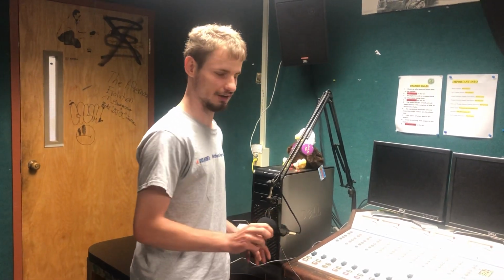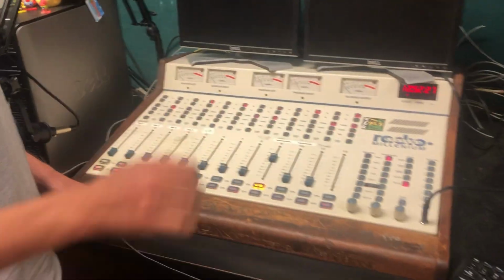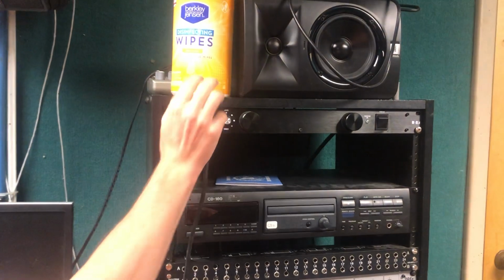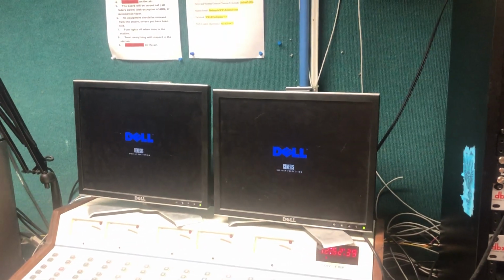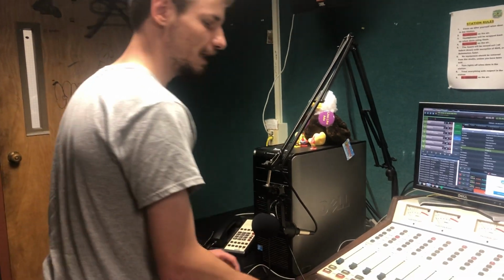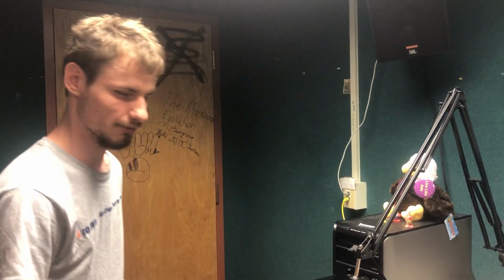WWLR Training Part 2